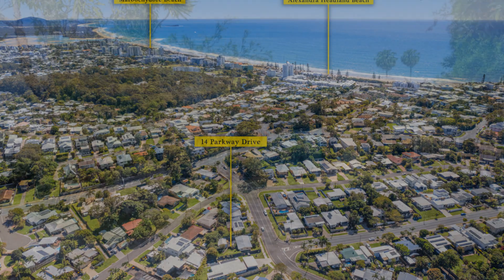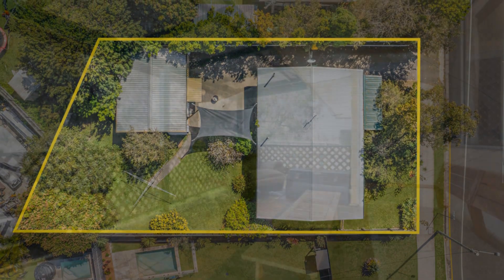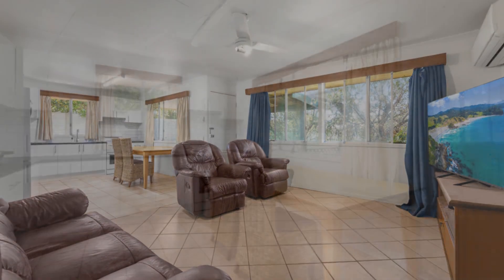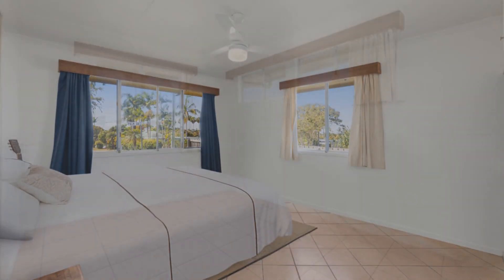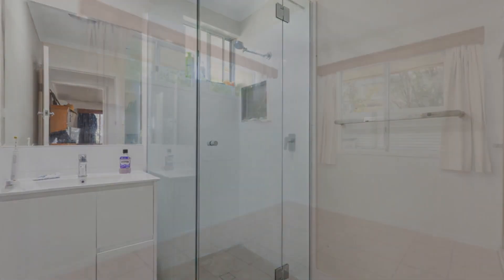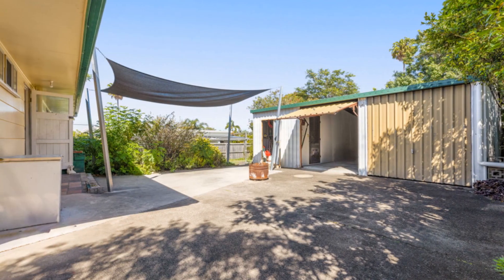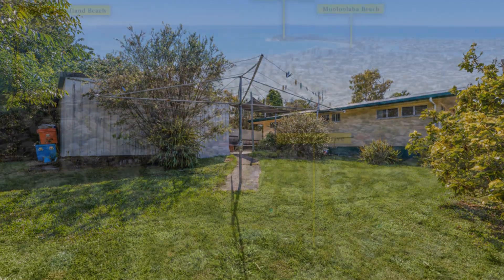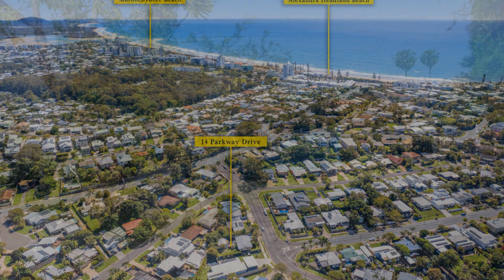14 Parkway Drive, MOOLOOLABA, Queensland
Nestled in the heart of Mooloolaba, this well-maintained 3-bedroom home currently serves as a dependable rental property, awaiting your decision on its future use. Undoubtedly one of Mooloolaba's best opportunities awaiting a new lease on life.

The neighborhood is witnessing a wave of rejuvenation, with neighboring homes undergoing updates, renovations, or complete rebuilds. This suggests that even maintaining the property as is could yield promising returns.

Mooloolaba has been a highly sought-after location in recent years, making this an exceptional opportunity to invest in one of Queensland's most coveted areas.

Convenience is at your doorstep, with Emerald Woods Convenience Centre just a short stroll away. The beach, shops, restaurants, and a primary school are easily accessible by bike. For those commuting to Brisbane, convenient access to the motorway and the Bruce Highway is available.

Additional features include side access to the backyard, a spacious double-plus shed, full property fencing, and a generous 622m2 block size, which is substantially larger than most of the new estate offerings in the vicinity.

This your chance to secure a piece of prime Mooloolaba land before the Golden Decade of south east Queensland takes property prices on another run!

To enquire about this property or arrange an inspection with Caleb Clarke, please get in touch on 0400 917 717.